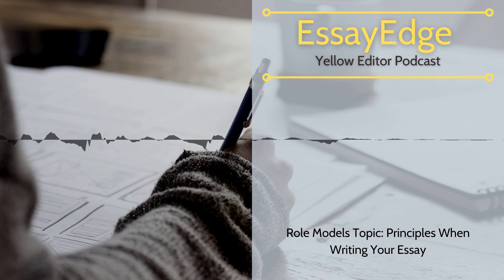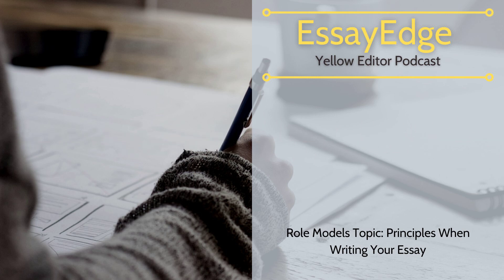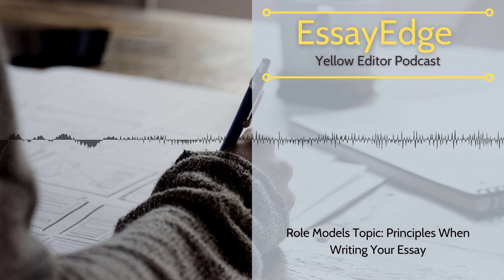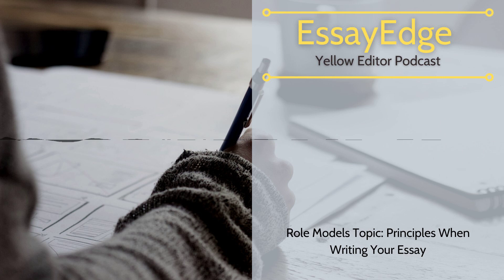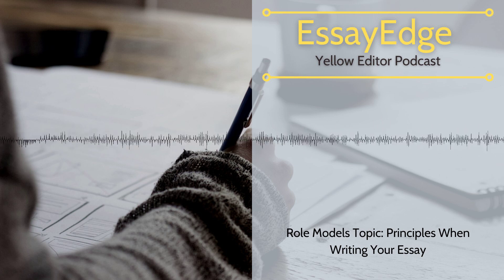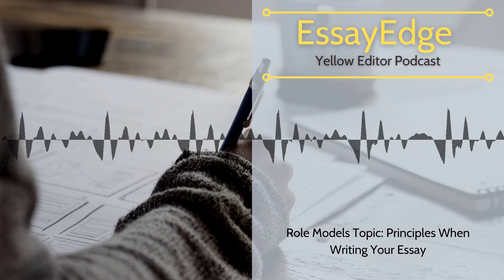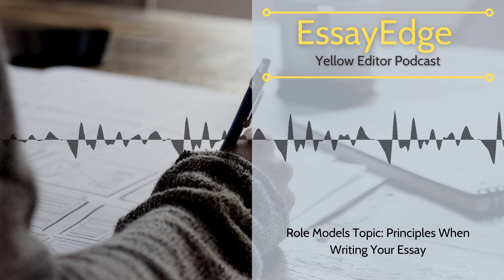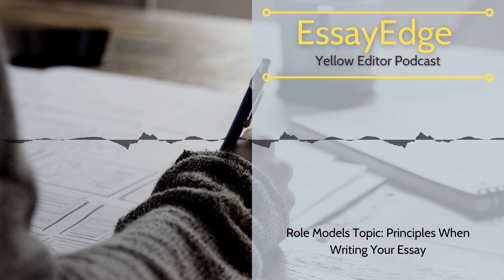Writing an Essay On Role Models: Principles To Keep in Mind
EssayEdge - editing and proofreading service for applications for admissions to college and graduate school.